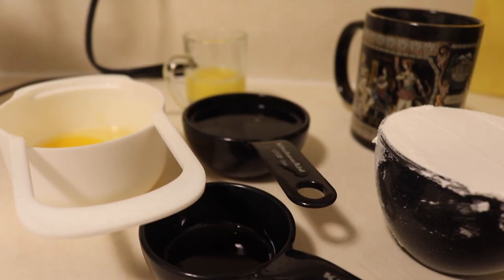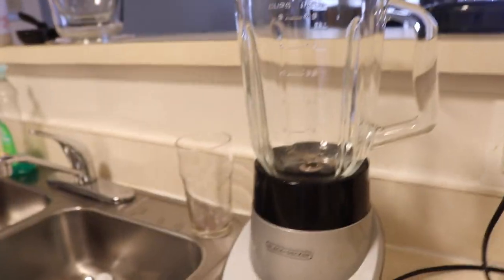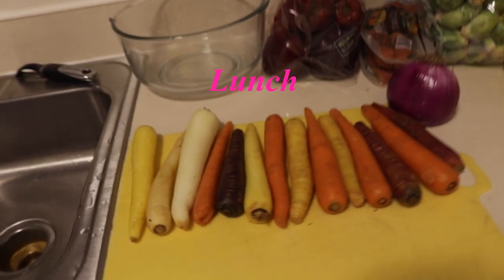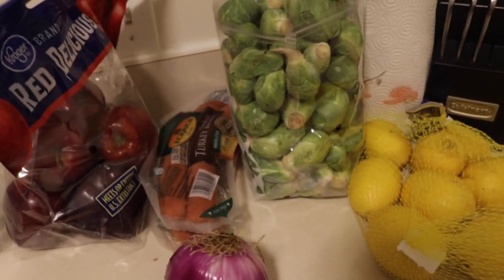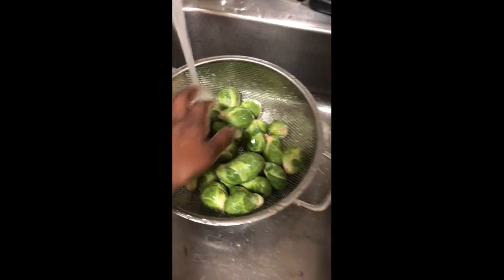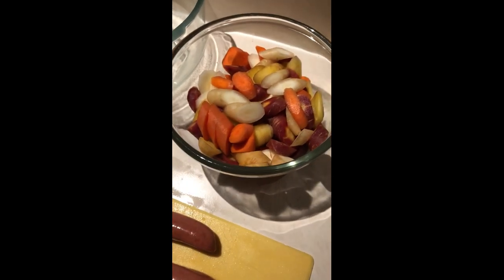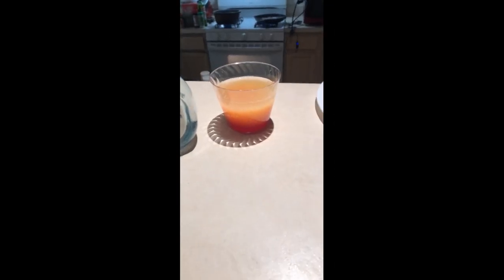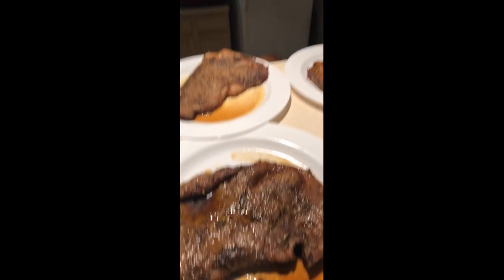Breakfast Lunch and Dinner Special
Hey y'all! Today (April 25) is my mom's birthday and since we are on quarantine lockdown, I wanted to do something special for her, so I created and prepared for her breakfast lunch and dinner all day. Hope y'all like the meals I prepared and get a chance to try them while were all on lockdown. Peace Love and Apple juice :)

Breakfast:
Crepes
Bacon
Eggs
Mimosa

Lunch:
Roasted sausage & root vegetables
Cheese Plater
Tequila Sunrise

Dinner:
Steak & asparagus
Shrimp Alfredo
Stella Rosa Wine

Dessert:
Meca Creations
Cake pops and Turtle Brownies
Carmel and German Chocolate Cake

First official video
See y'all next video

Always wash those hands for 20 seconds before cooking and basically everything you do!